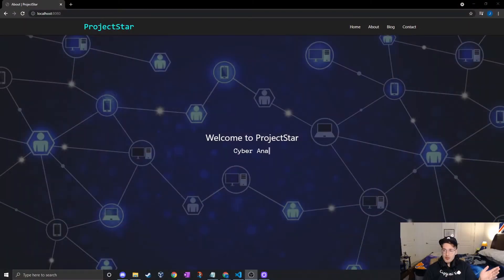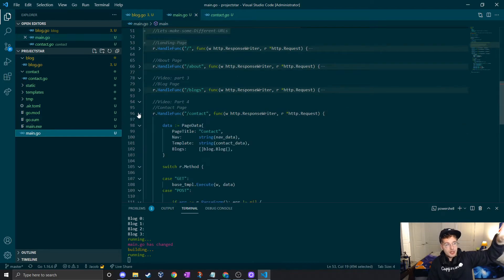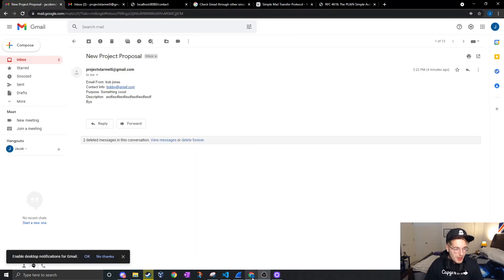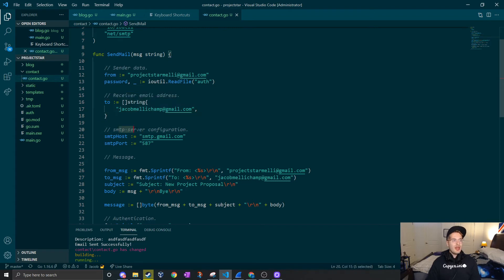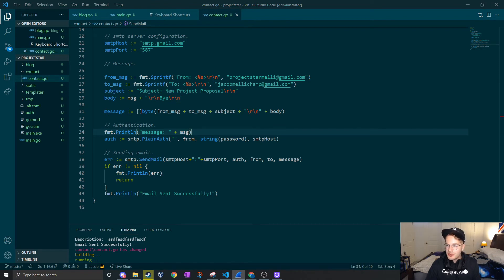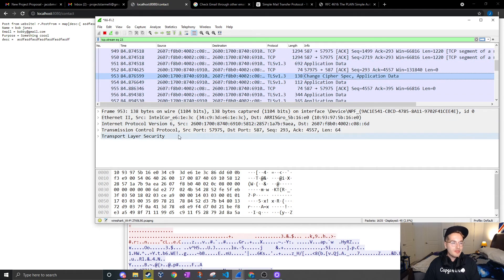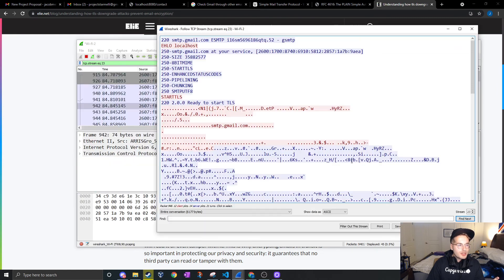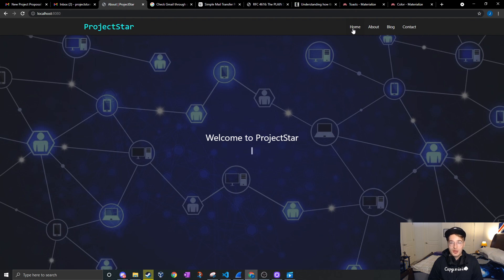Golang SMTP, Post Request, and TLS | Learn To Code | Part 4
This video watch as we configure a golang webserver to send outgoing mail via SMTP. This video also touches on how to parse POST request data on the web servers frontend and configure the Email method used to use TLS.

0:00 - 1:47 Frontend Changes
1:47 - 2:46 Backend Changes
2:46 - 4:44 POST Request Parsing
4:44 - 9:36 SMTP implementation
9:36  - 14:12 STARTTLS deep dive
14:12 - 16:05 Toast & Wrap up